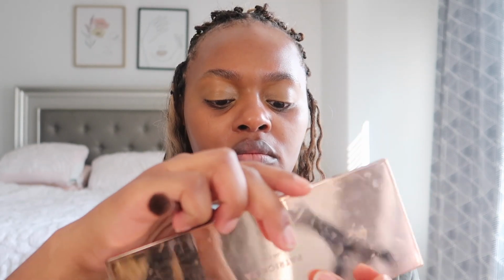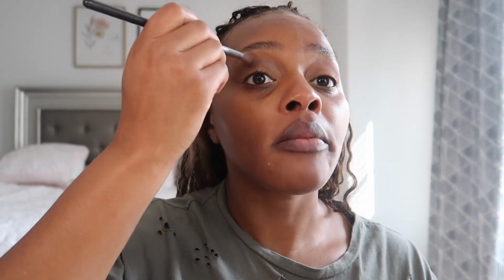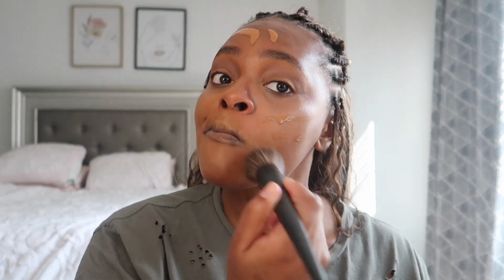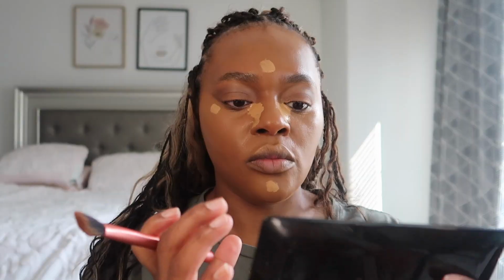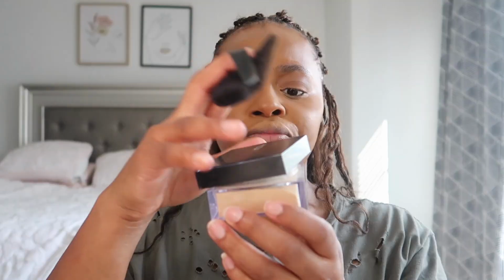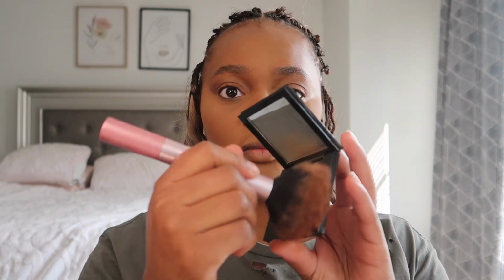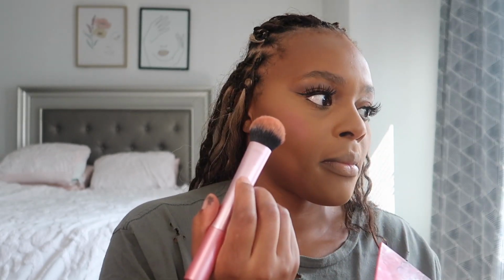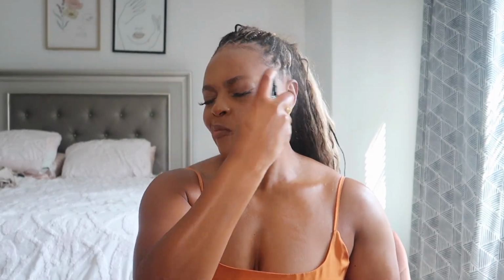WEDDING GUEST MAKEUP THAT LAST l FULL GLAM MAKEUP l TAMAHHRAHH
It is wedding season and I got the tips for flawless makeup application to last you the whole night!

Products used
Mac hyperserumizer
Fenty Beauty hydrating primer
Patrick Ta Major dimensions palette
Elf brow lift
Sigma Duo corrector- dark to deep
Too faced born this way concelar- maple and cookie
Charlottle tilbury pressed powder- 2
Huda beauty setting powder- blondie
Fenty beauty match stix - espresso
Pat Mcgrath bronzer- burnished honey
Juvias place blush- Vol. 4
Mac mineralized skin finish- Dark
Makeup forever lip liner- limitless brown
Anastasia Beverly Hills lip velvet-Crush
Urban decay all nighter setting spray
Elf power grip setting spray
Loreal volumious lash primer
Colourpop mascara
Lilylashes- Goddess